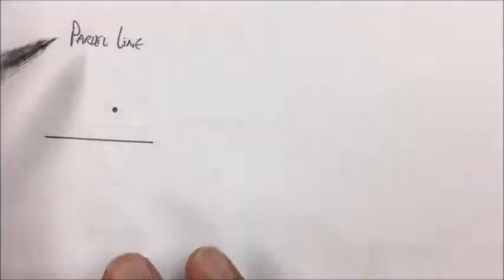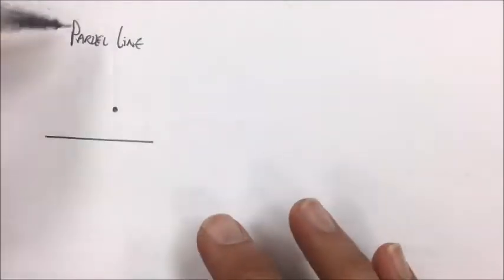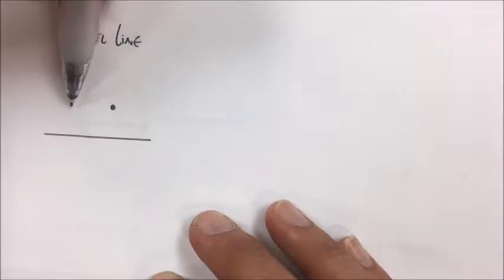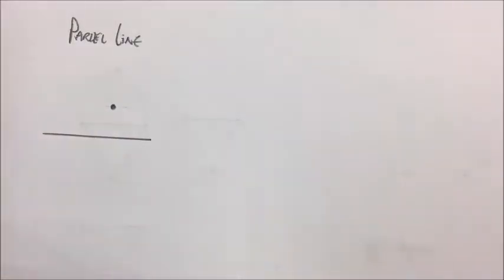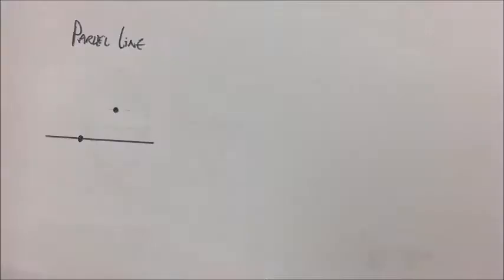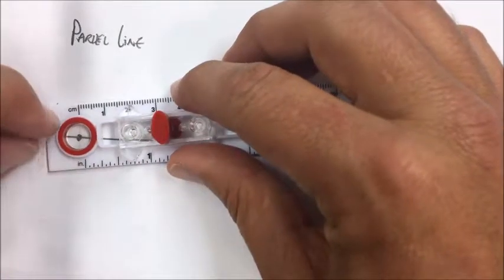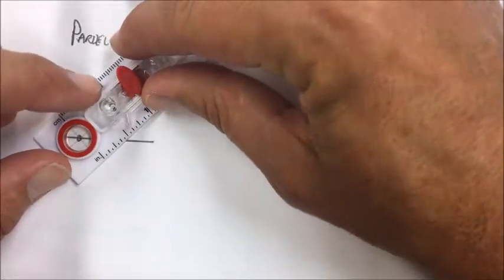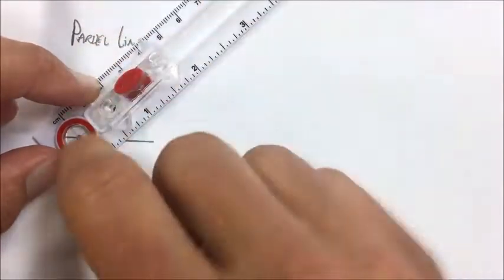BHS Geo U1 Parallel Line